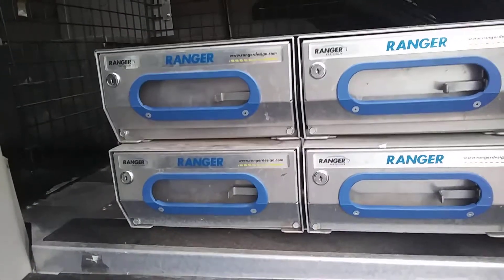2014 cargo van